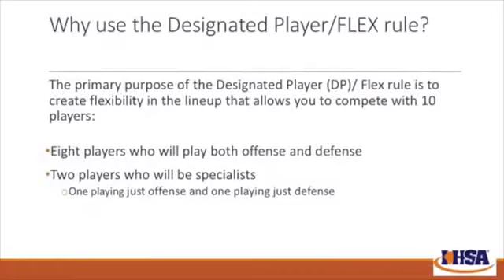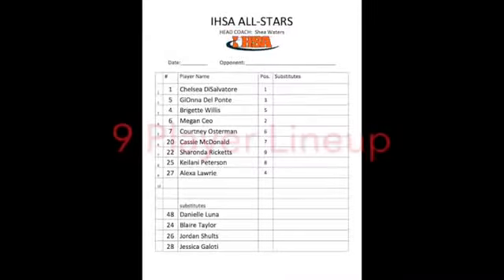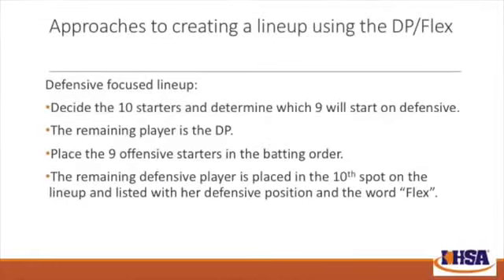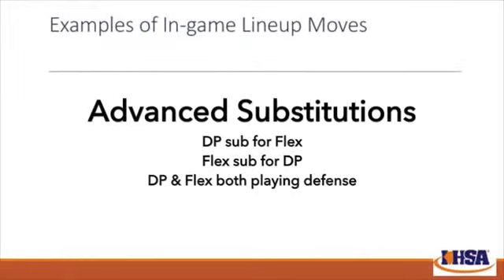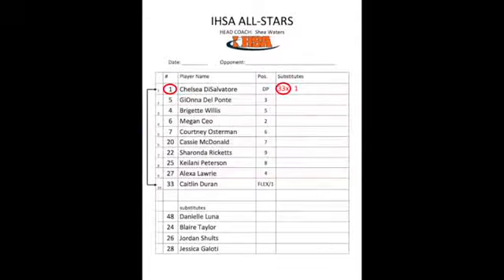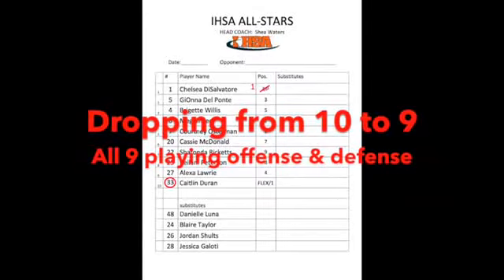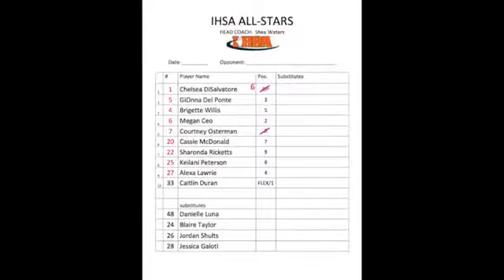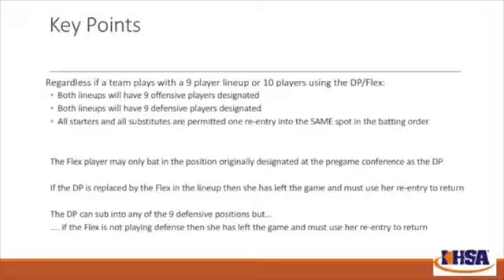Mastering the Designated Player/Flex